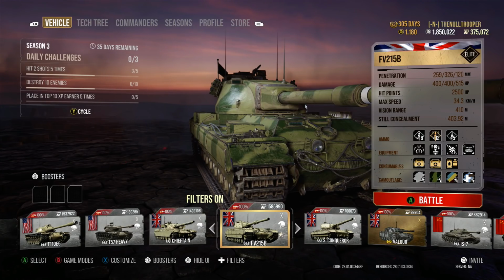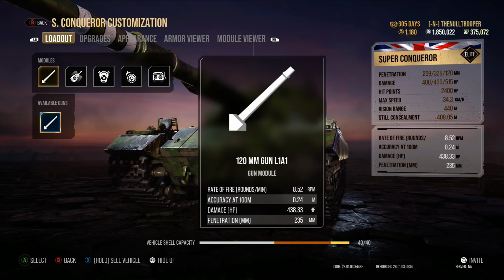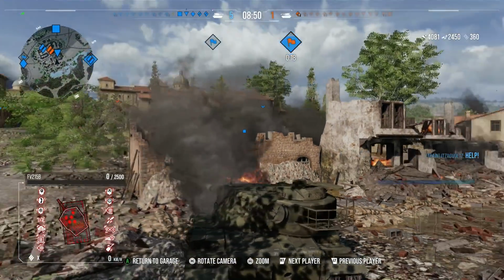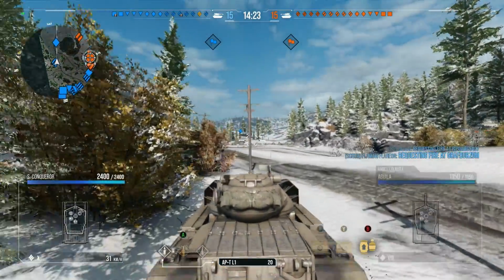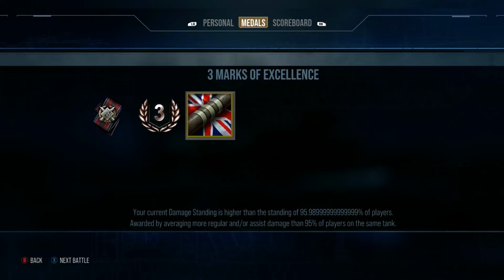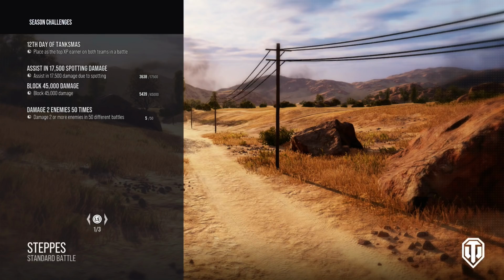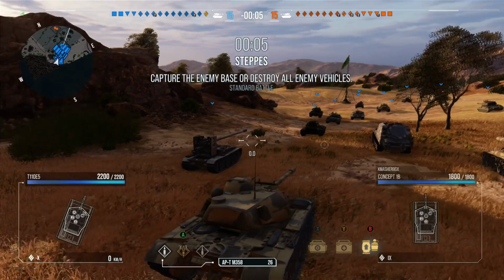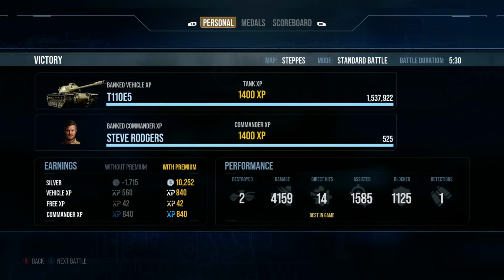Why Play The FV215b? || Update 6.0's Irrelevant Tanks || World of Tanks: Action Heroes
With all these changes to equipment and crew skills, what is the point of playing certain tanks?  We pull out the most original tank in this game.  One that has never seen a stat change.  What tanks make this one irrelevant?  Today we will discuss that.  Of course, everything stated is based on my opinion.  Let me know what you think and what tanks seem irrelevant to you.